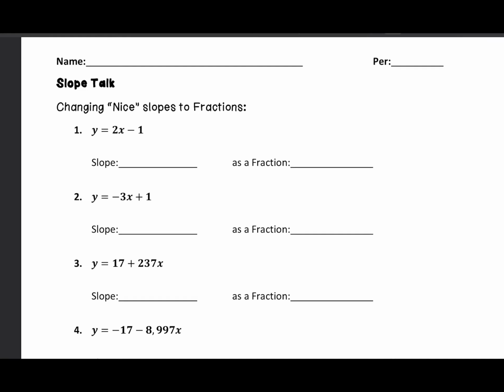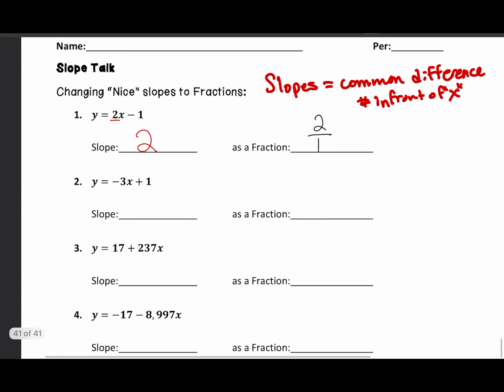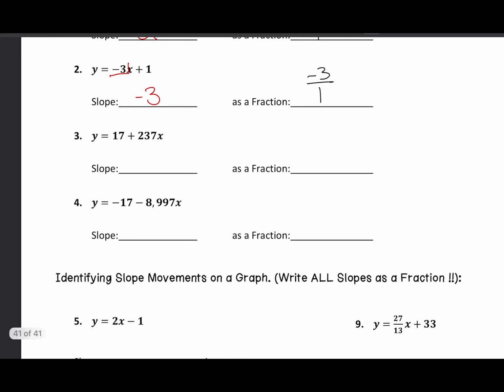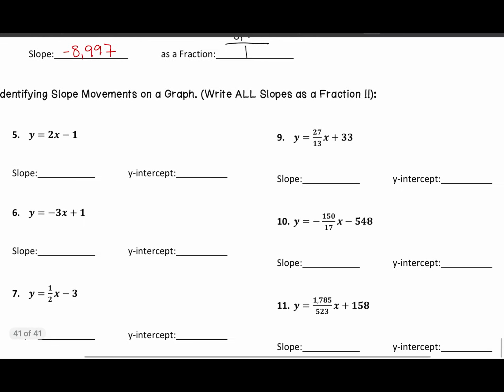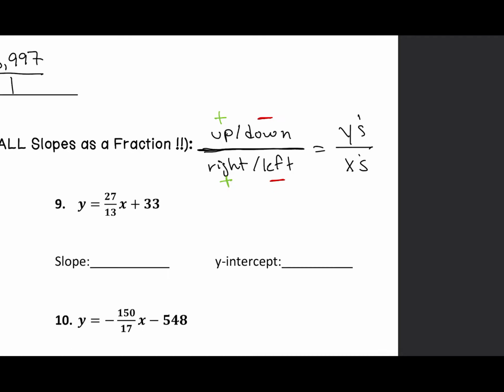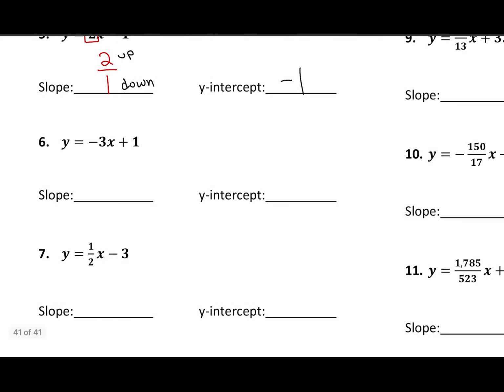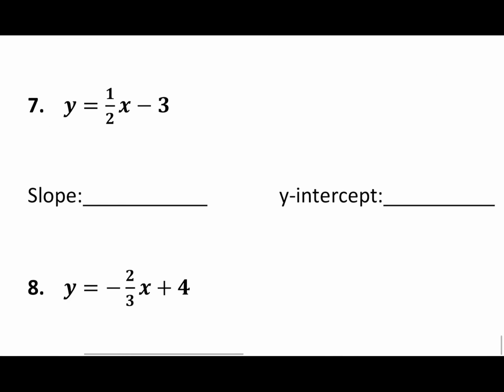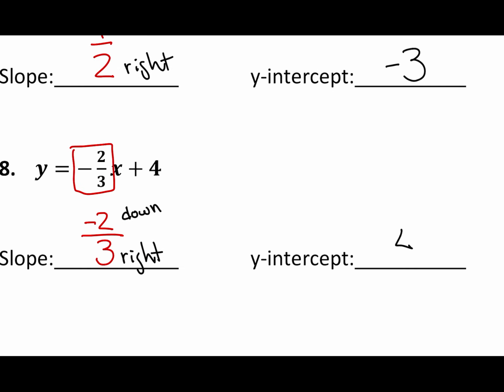Notes Slope Talk